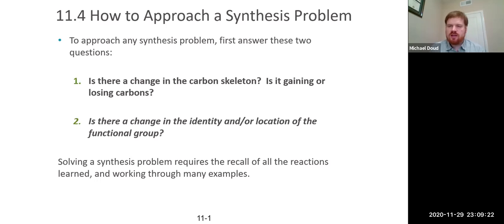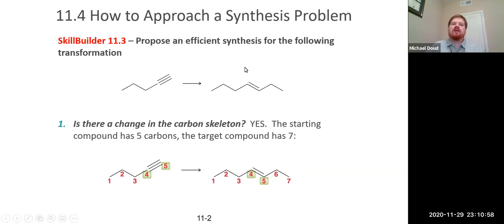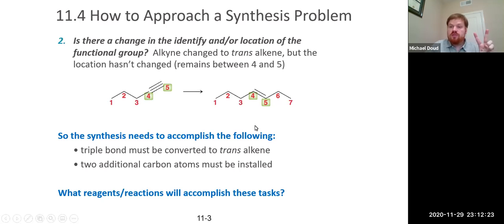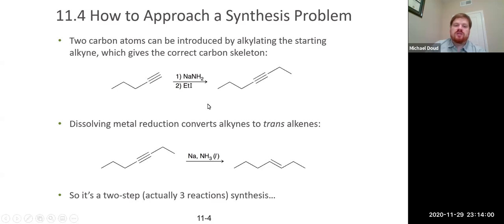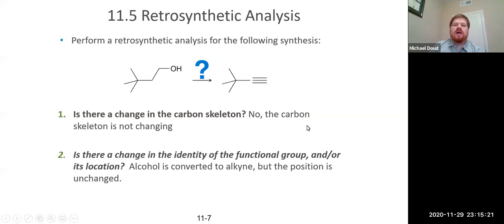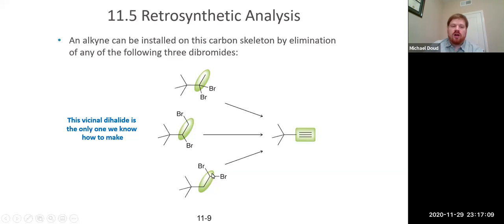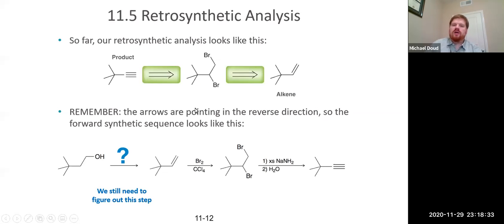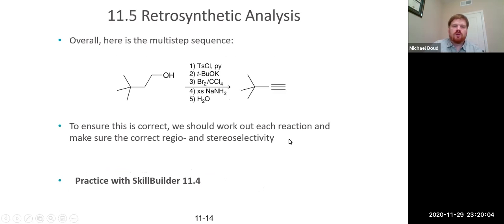CHEM 231 Lecture 42: Multi-step Synthesis Problems and Retrosynthetic Analysis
This lecture covers sections 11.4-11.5 in your textbook, on approaches to synthesis problems and retrosynthetic analysis.